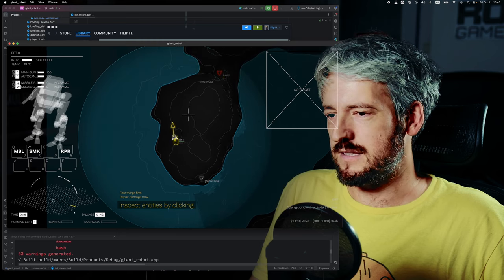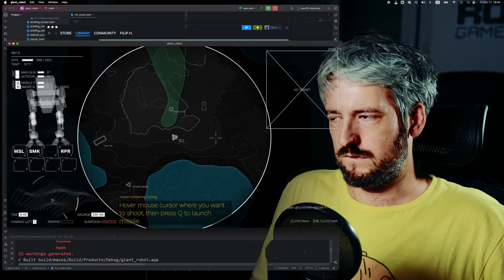GIANT ROBOT GAME: Steam playtest, new tutorial, and roguelike elements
Another episode of my occasional snippets. for more info about me and my projects.